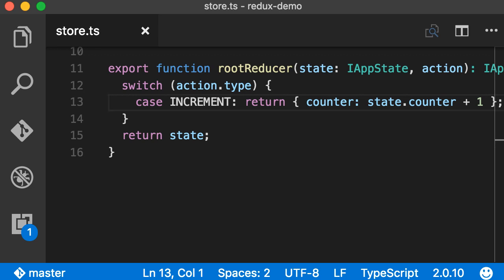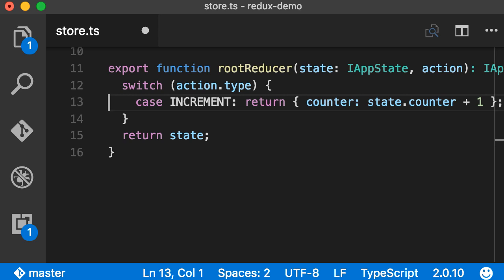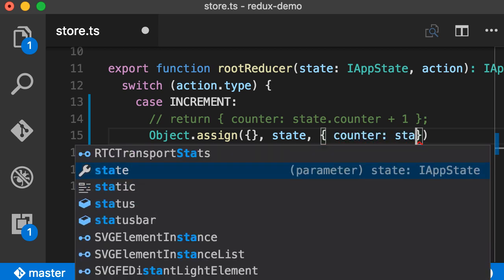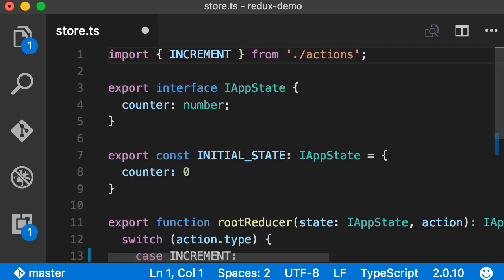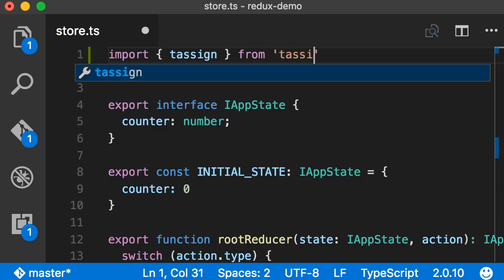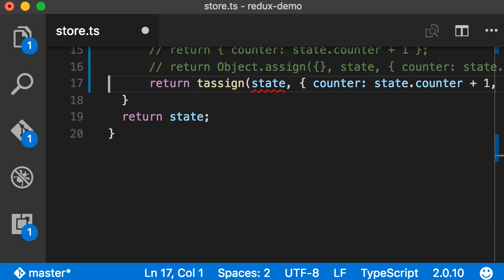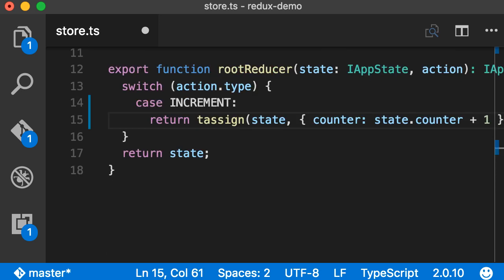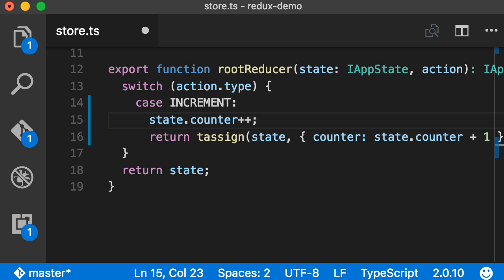Angular | Beginner to Pro #253 - Avoiding Object Mutations [By Mosh Hamedani]